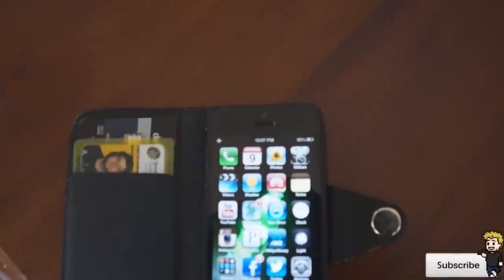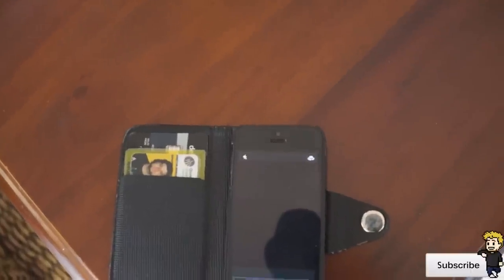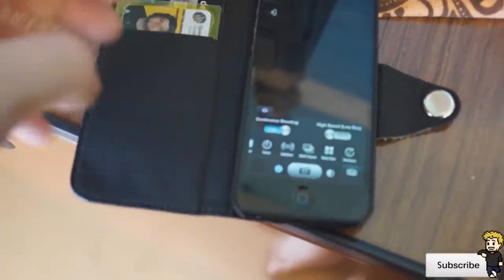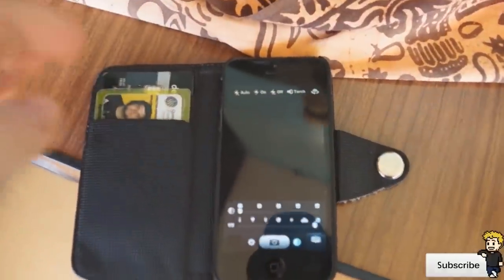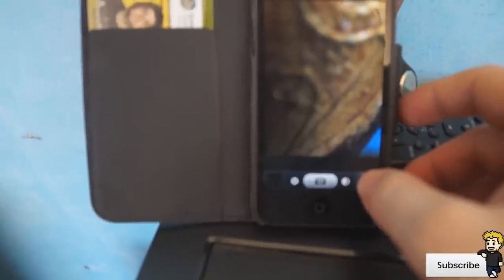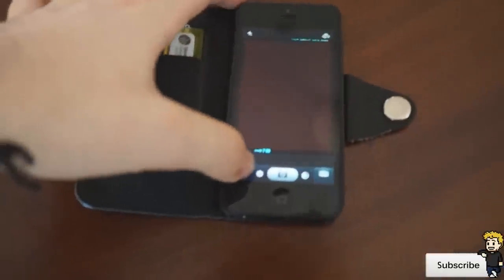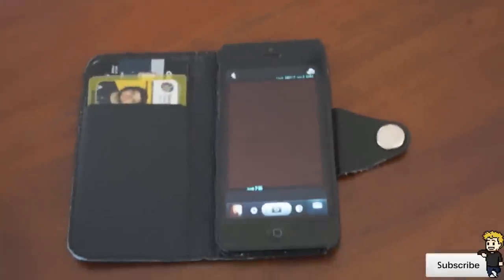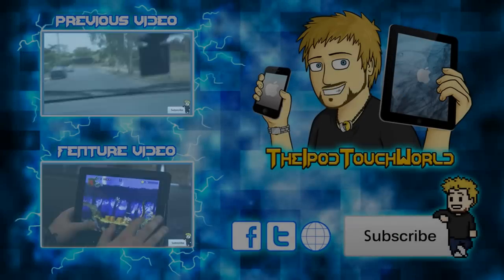Best iPhone Camera App - KitCam App Review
Sorry about the quality of this video, I was having issues with the focus.

From the creators of the PhotoForge series comes a revolutionary new camera app. Beautifully designed and packed with powerful features, KitCam is a must-have for anyone who loves taking pictures or shooting video.